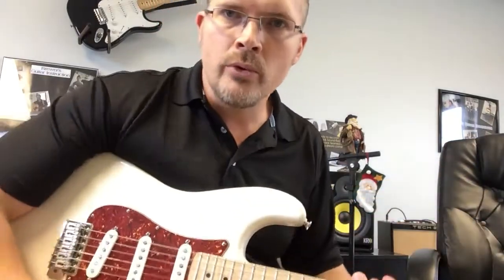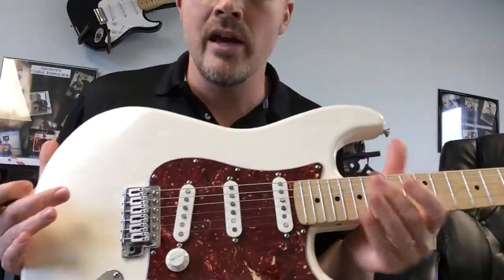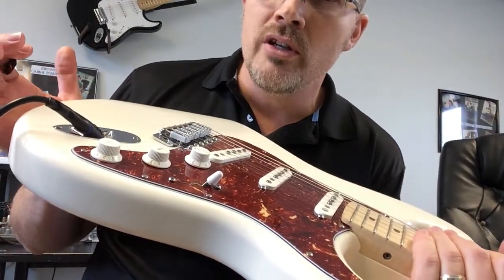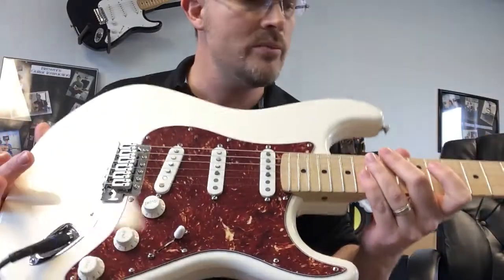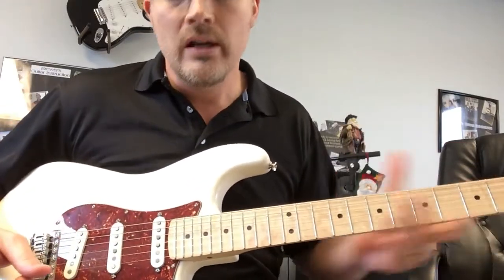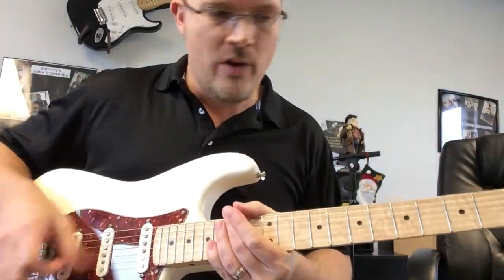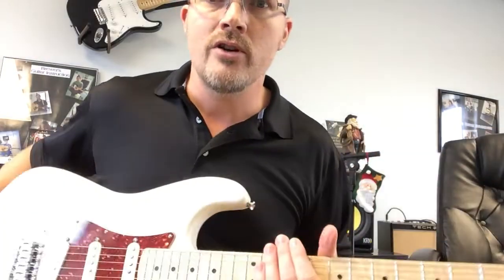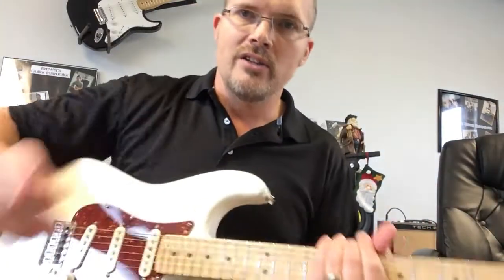SOLD!! Custom Strat FOR SALE!!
Fender body, Warmoth neck, LR Baggs Bridge, Locking Tuners, Texas Special PuPs!! LOADED!!! Set up is perfect!
ONLY $1100!!!